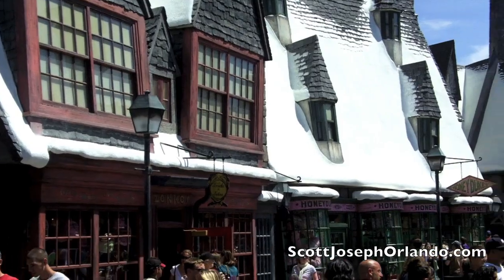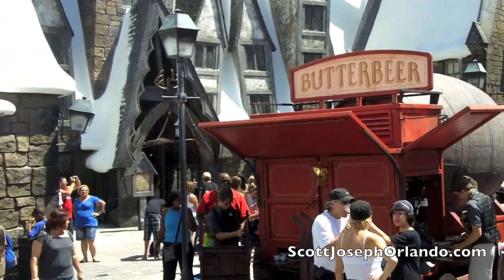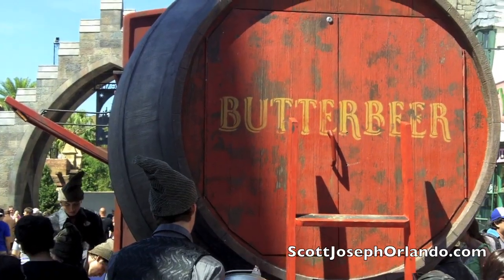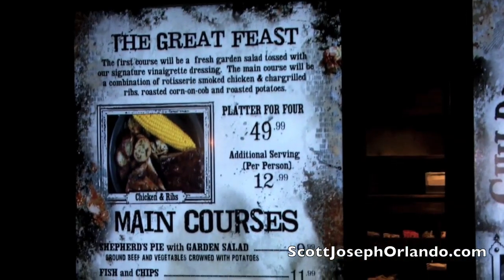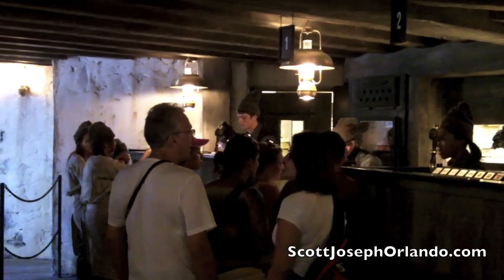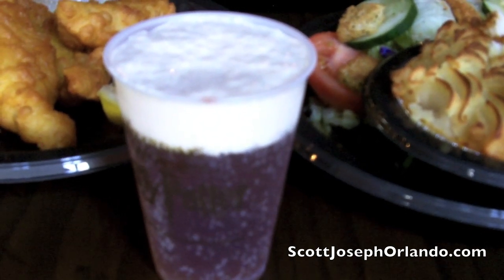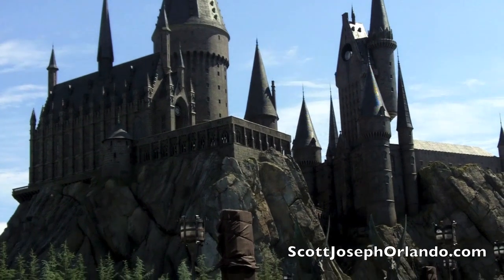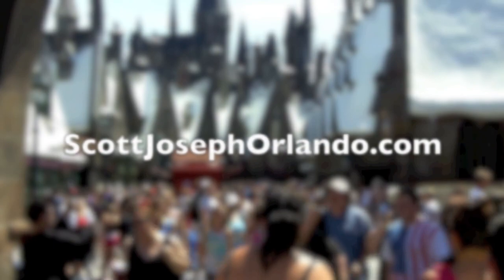Wizarding World of Harry Potter, Three Broomsticks Restaurant Review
Wizarding World of Harry Potter. Orlando restaurant critic Scott Joseph reviews Three Broomsticks, the only restaurant inside the new Wizarding World of Harry Potter at Universal Orlando's Islands of Adventure. For the full review, and reviews of other restaurants in Orlando, Universal and Walt Disney World, visit ScottJosephOrlando.com.